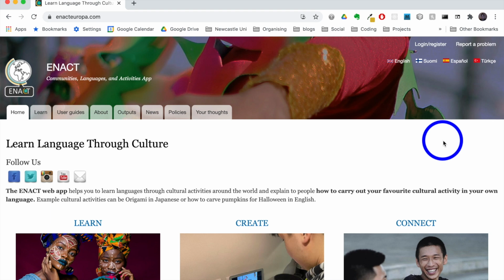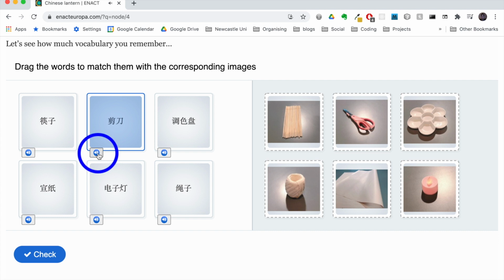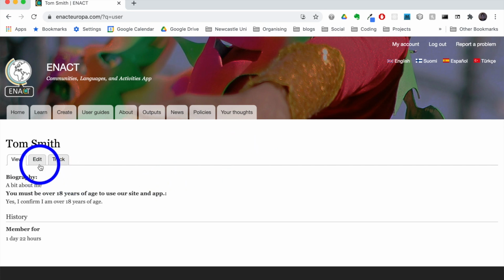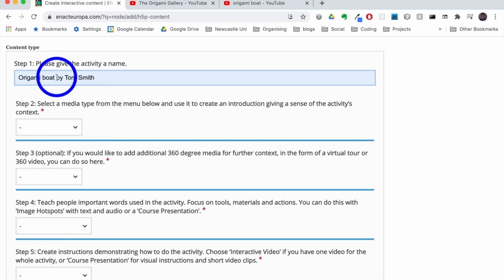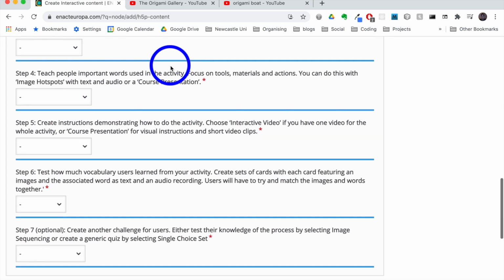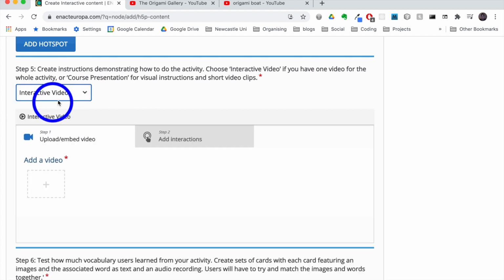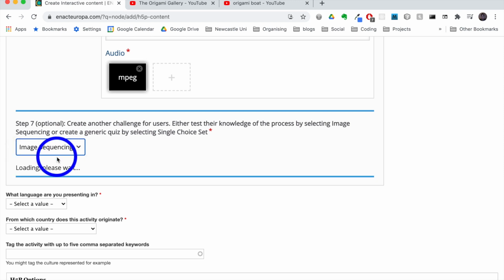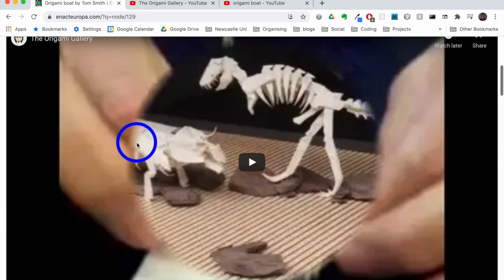ENACT user guide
This video shows you how to use the ENACT web app available at enacteuropa.com to author content and to engage with content created by others.

0:00 Introduction
1:01 Finding and playing content
1:55 The structure of an ENACT activity
4:06 Logging in
5:00 Social features
7:45 Authoring content